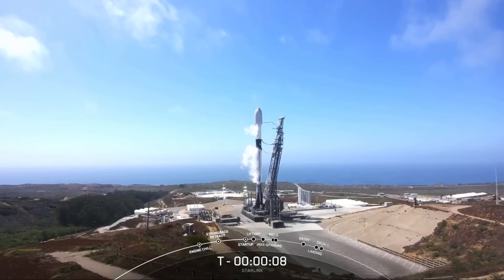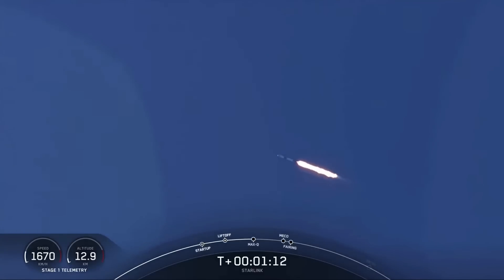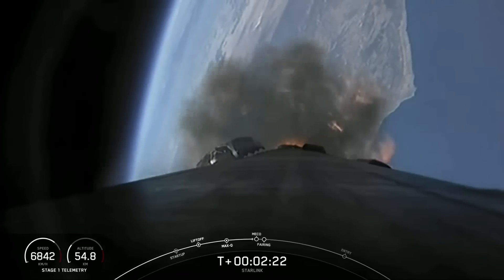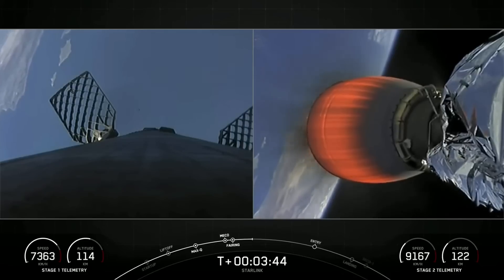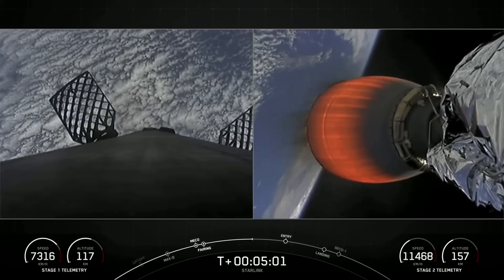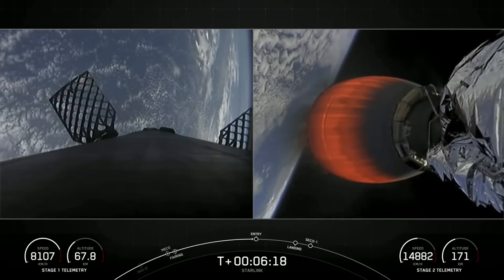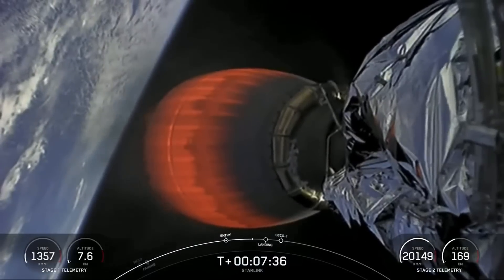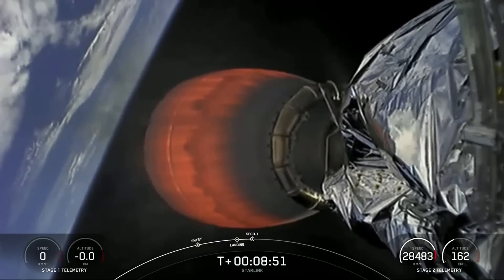SpaceX launches 46 Starlink satellites from California, nails landing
A SpaceX Falcon 9 rocket launched 46 new Starlink satellites from Space Launch Complex 4 East (SLC-4E) at Vandenberg Space Force Base in California.. The first stage of the Falcon 9 rocket landed on the "Of Course I Still Love You" drone ship minutes later in the Pacific Ocean. Full Story

Credit: SpaceX